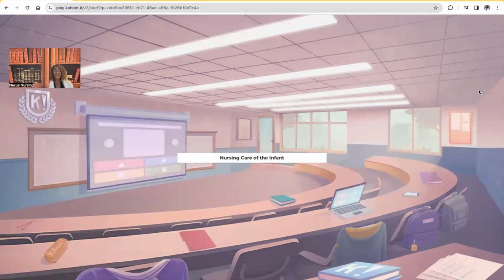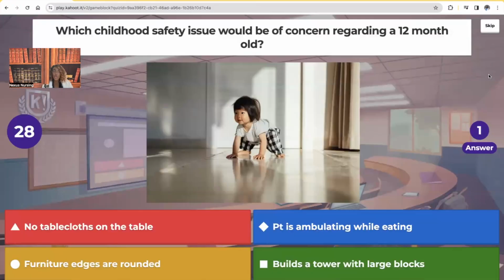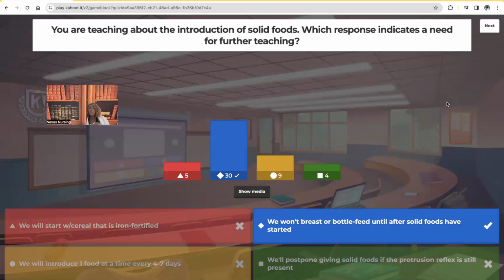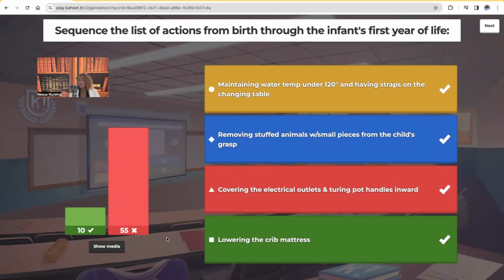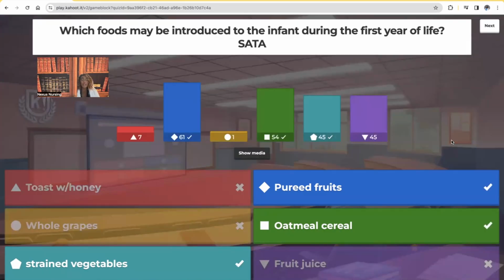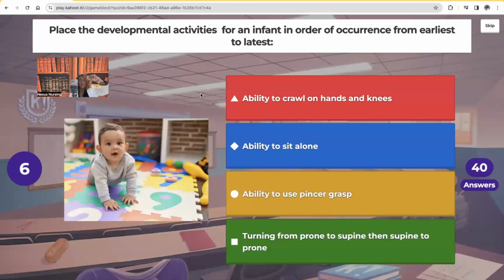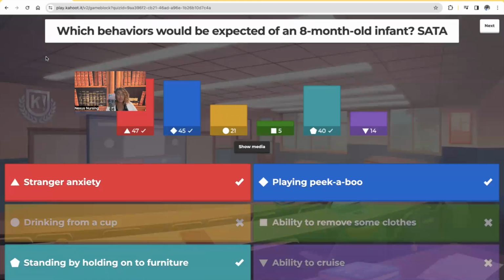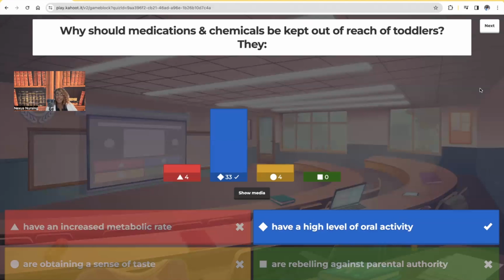Pediatrics Growth & Development- Kahoot!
John 3v16

In this video you will learn about some of the most important nursing concepts to know and understand about Pediatrics. This is a great review for major nursing exams such as NCLEX, ATI nursing and HESI nursing.

Follow Nexus Nursing on TikTok, YouTube, and Instagram!!!